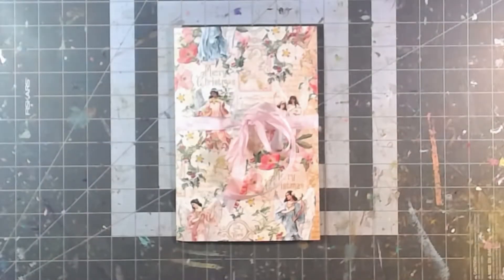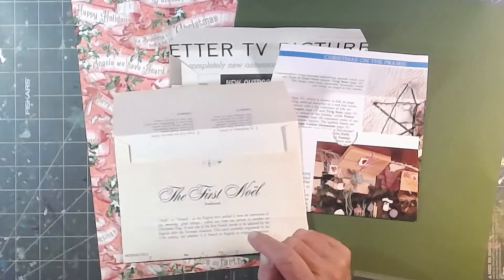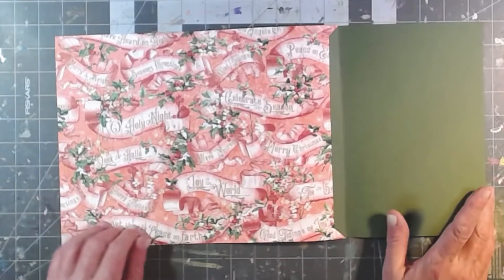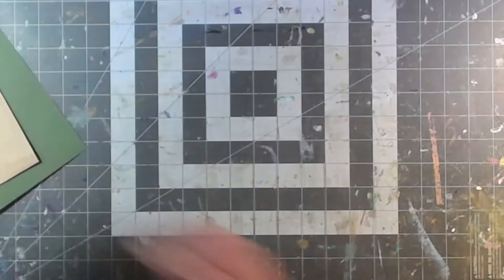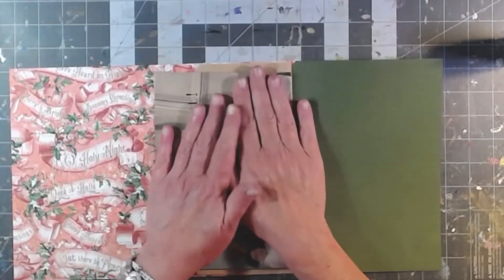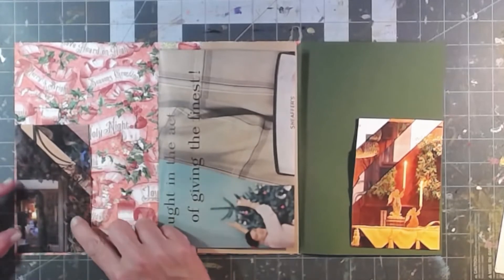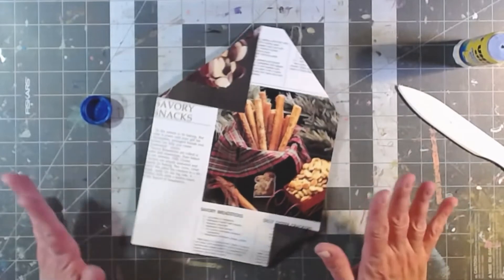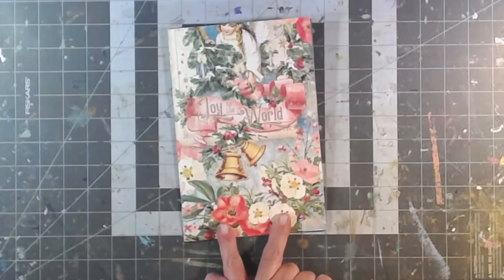Christmas Journal #1 - Part 1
Marking Joie deFi 's Flip Flap Journal into a Christmas journal - Part 1